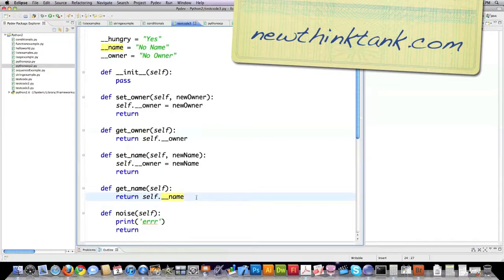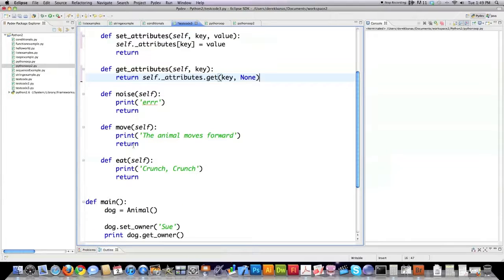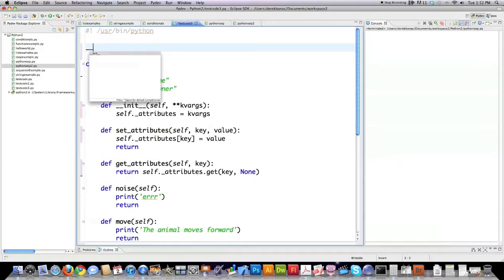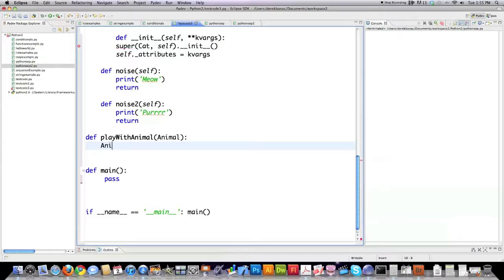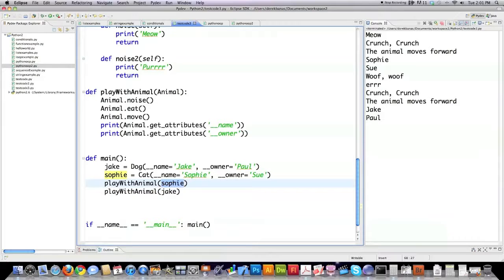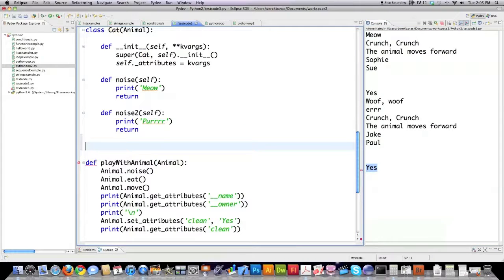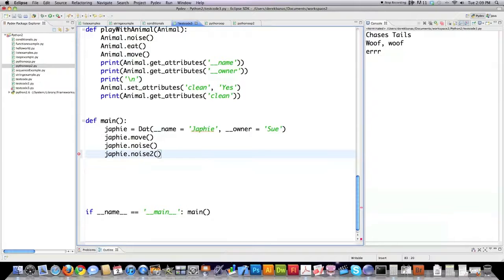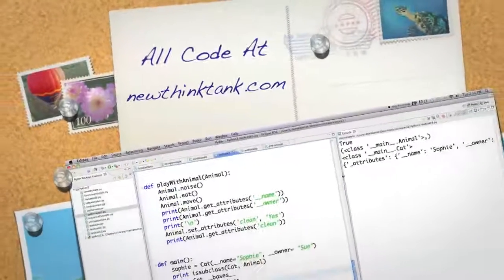Python 2.7 Tutorial Pt 8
I explain how Object Oriented Programming is used with Python 2.7. I cover some of the more complicated subjects including how to:

    * Allow the user to define an infinite number of attributes
    * Use Inheritance and what it is
    * Override Methods
    * Use Polymorphism and what it is
    * Inherit from 2 more more classes
    * Use many of the built in object methods in Python